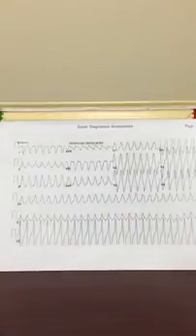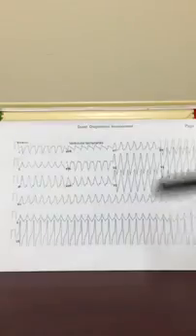ACLS VT VFib - The Cradiovascular Institute ekg ecg